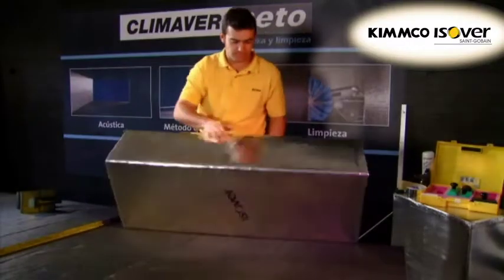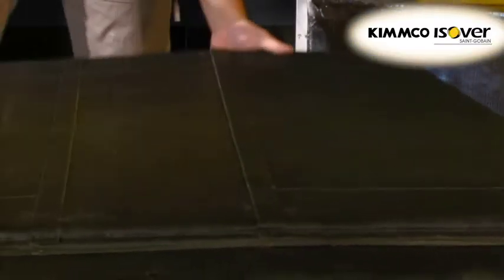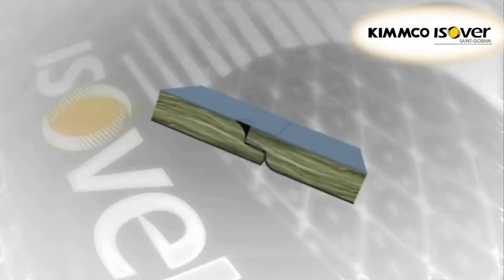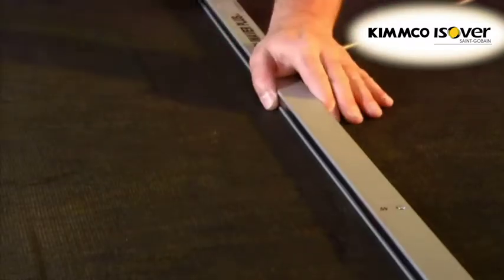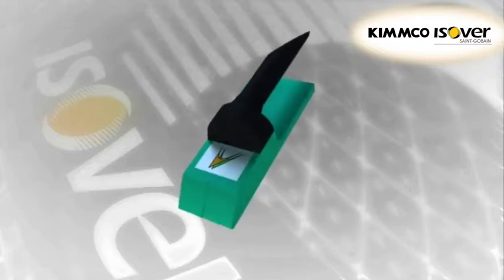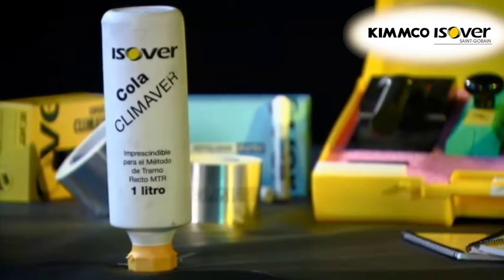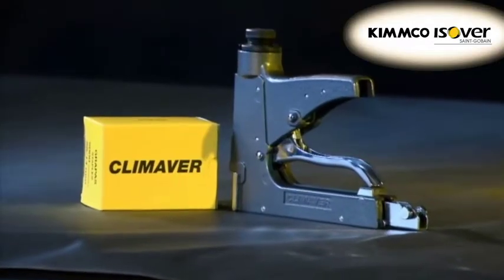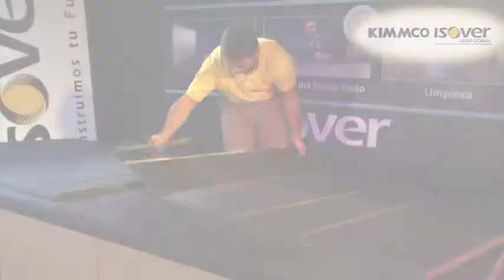KIMMCO-ISOVER CLIMAVER Duct System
CLIMAVER is a Self-supporting ducts for the distribution of air in heating and cooling systems manufactured using glass wool panel, designed to offer acoustic attenuation and facilitate cleaning.